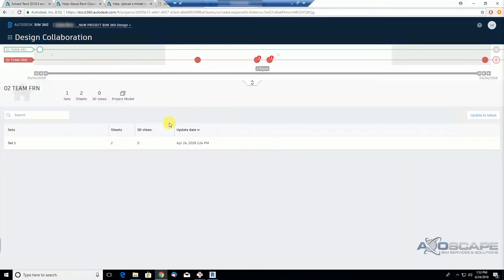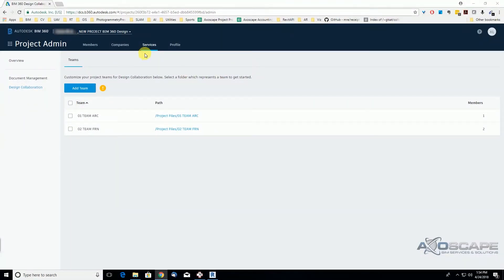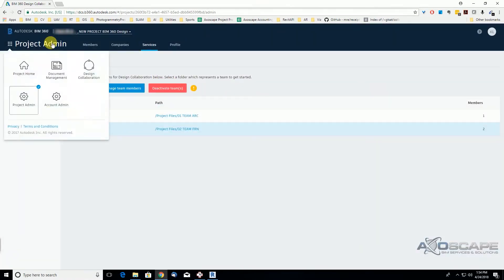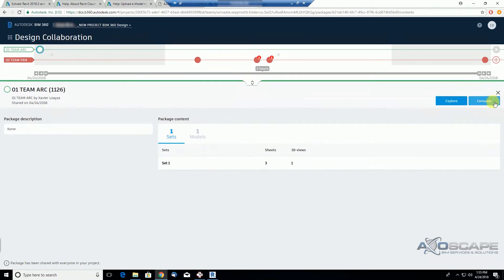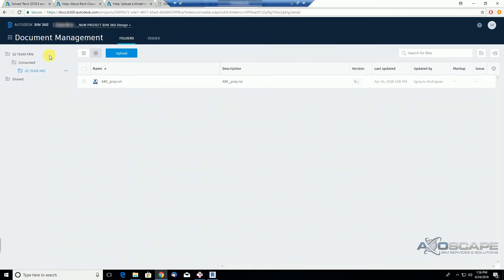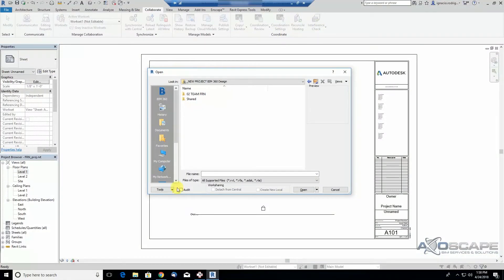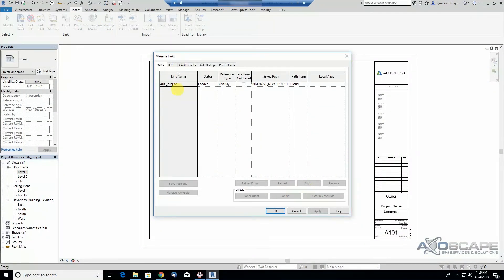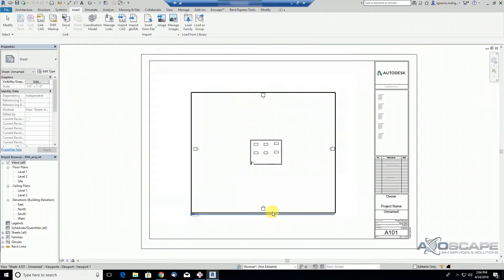BIM 360 Design - Design Collaboration: Consumed Packages - 15/17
Decide what shared Revit files link to your Revit Model using the “Consume” command.